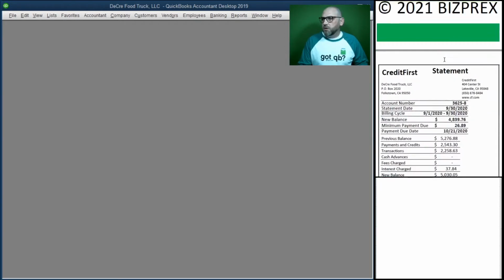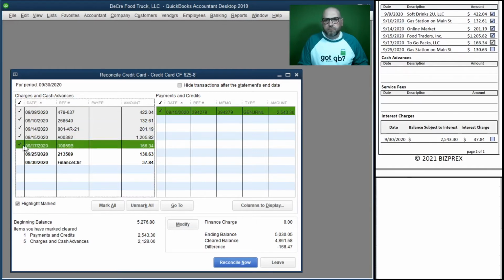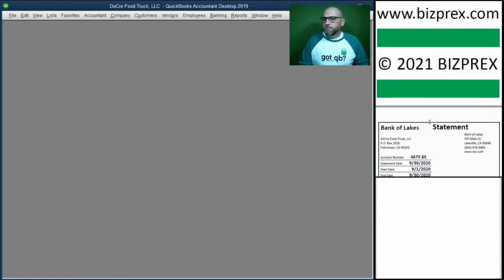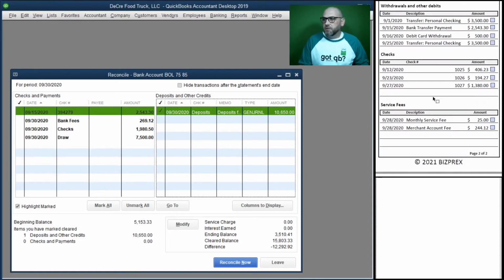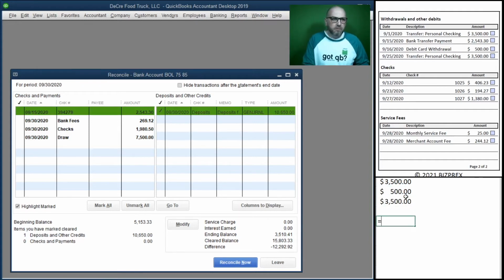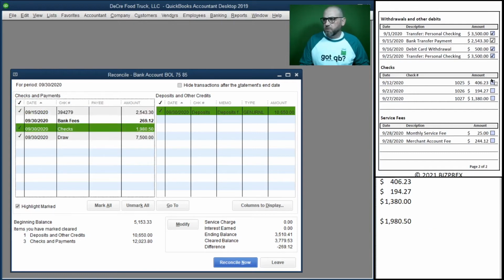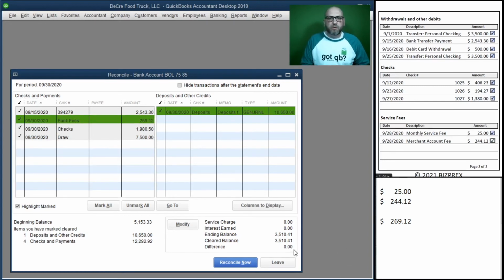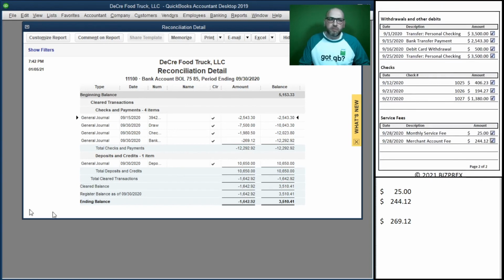QuickBooks Desktop Simulation (S01:E18) DeCre Food Truck, LLC – September 2020 Reconciliation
Reconciling using general journal lumpsum entries in year-end catch-up mode.

0:00 - Intro
0:10 - Reconciling Credit Card Statement
1:27 - Credit Card Reconciliation Summary
1:51 - Reconciling Bank Account Statement
5:19 - Bank Account Reconciliation Summary